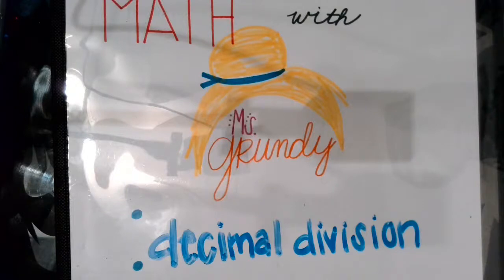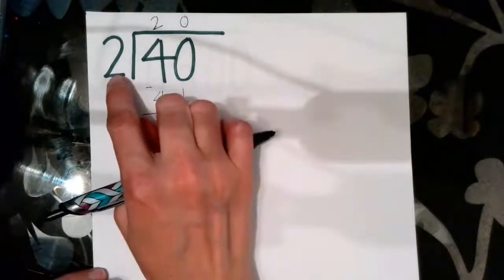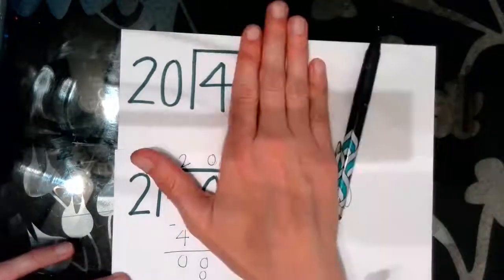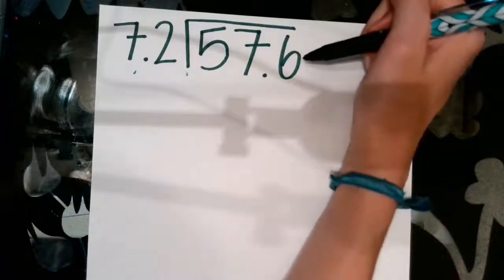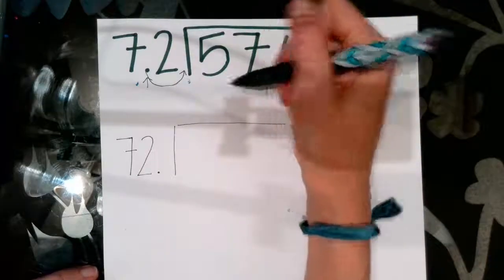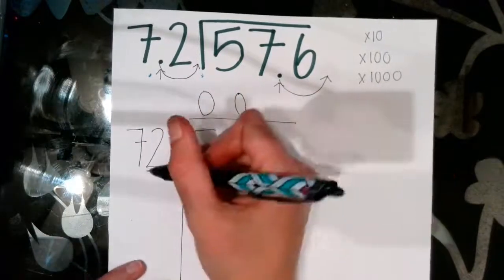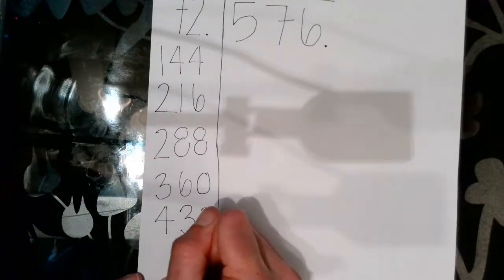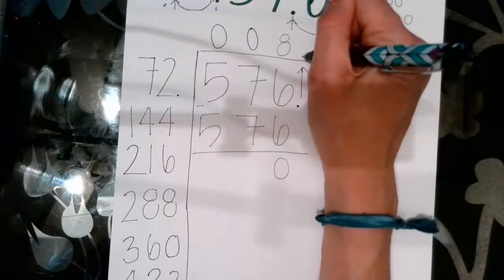Decimal Division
Decimal division with a decimal in the divisor.
Steps:
1. If the divisor (the number you are dividing by) has a decimal move it all the way to the end of the number (to the right)
2. Count the number of times you moved the decimal to the right in the divisor
3. Move the decimal in the dividend (the number being divided) the same number of times as you did in the divisor
4. List the multiplies of the divisor out to the side (the first 5 or so)
5. Bring the decimal up
6 Divide
7. Check your answer by multiplying your answer times the divisor (number you divided by) it should equal the dividend. If not start back at step 1 and I know you will get it this time!
-Ms. Grundy